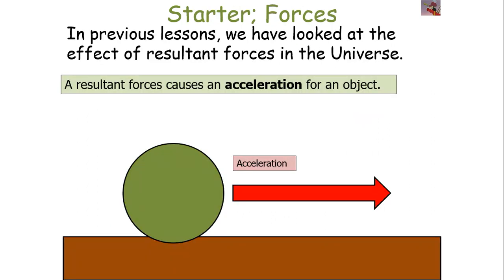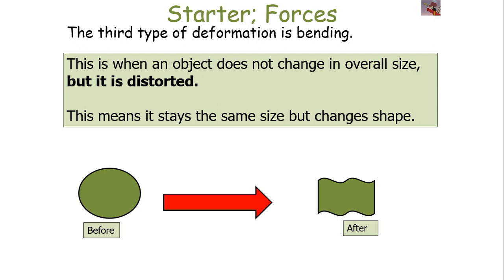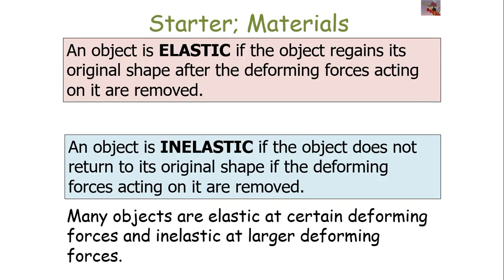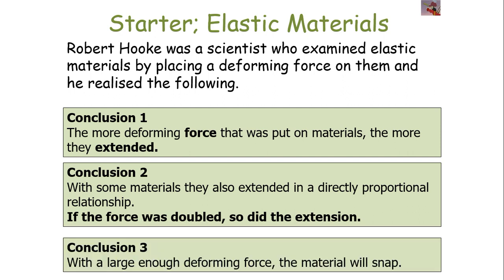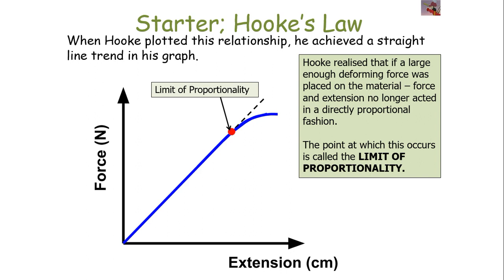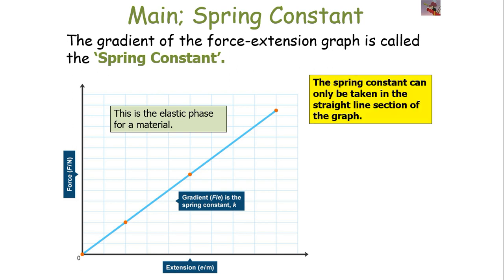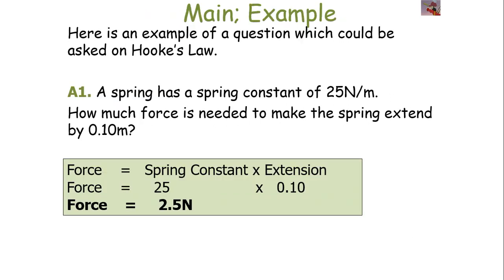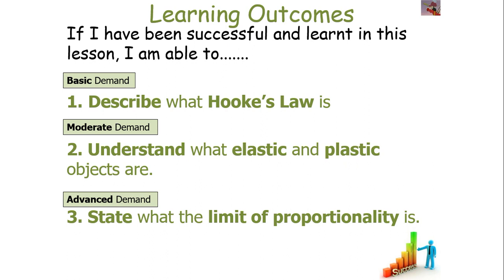Hooke's Law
This is a lesson looking at Hooke's Law and the effect of resultant forces on materials.

This is suitable for AQA Combined Science (Physics).